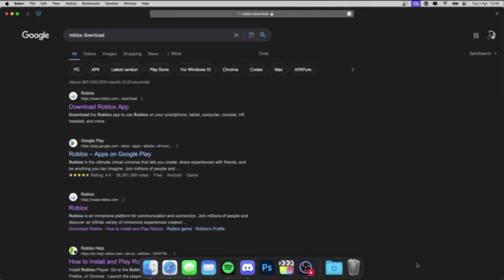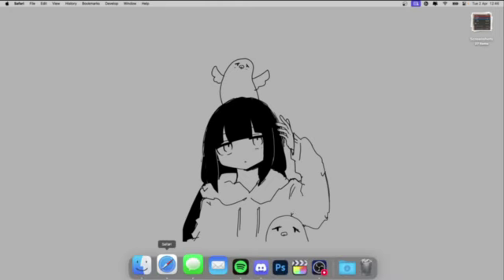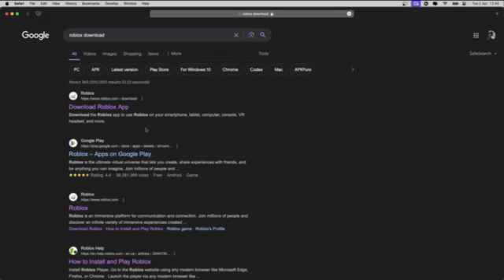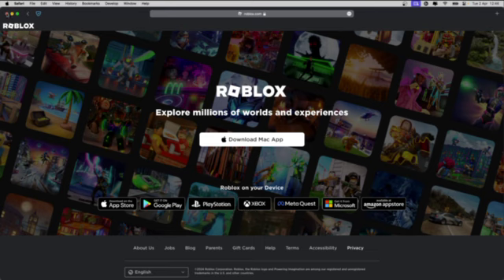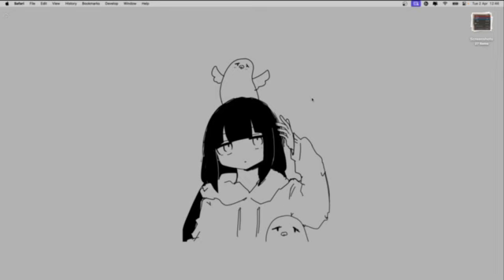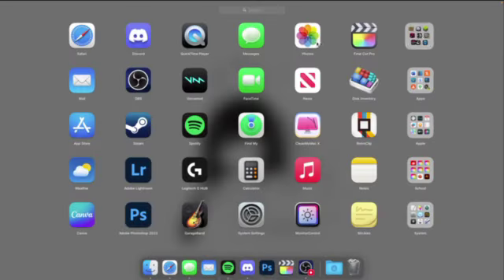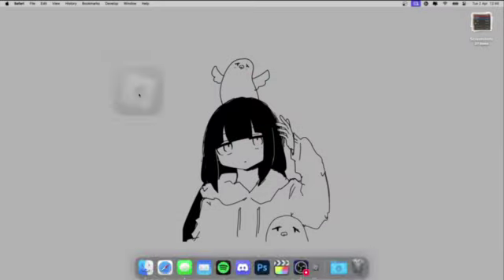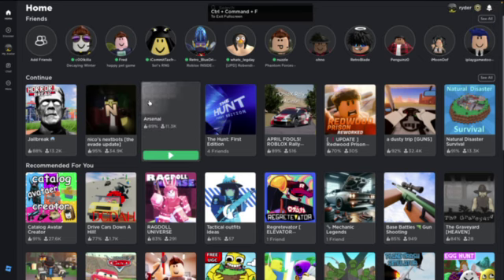how 2 downlod roblocks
mak sure 2 sub and liek th vidio or the boogey man will tuch u

how to download roblox tutorial